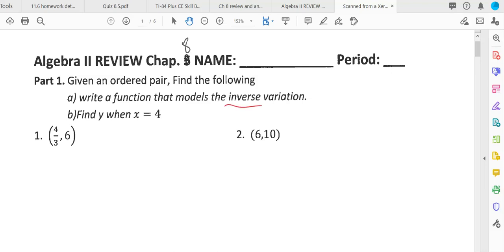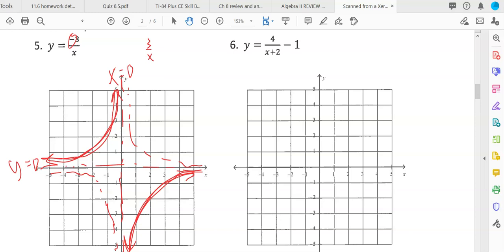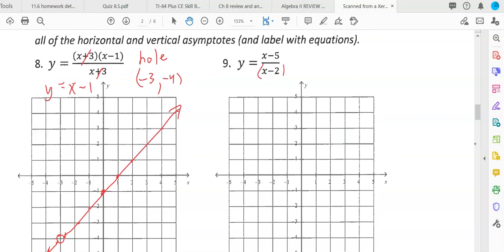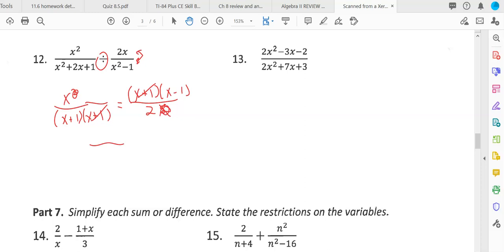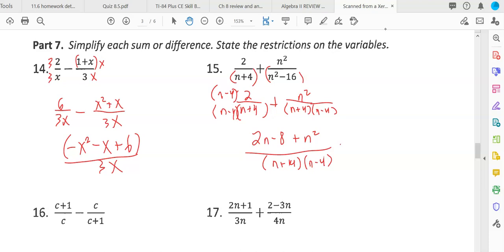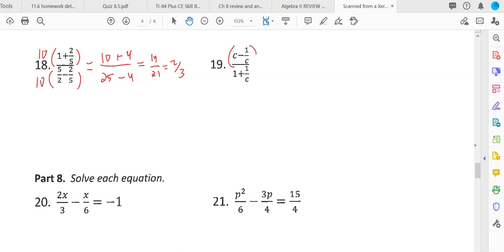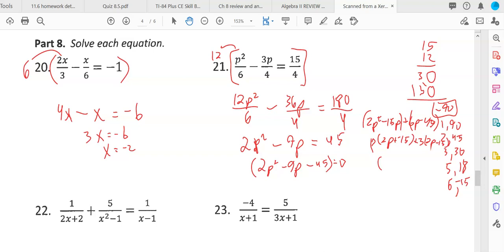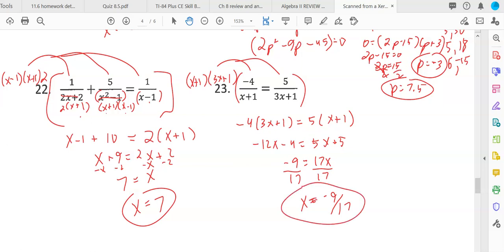Ch 8 Review Alg 2